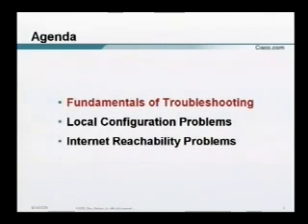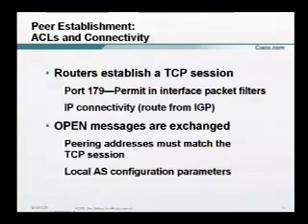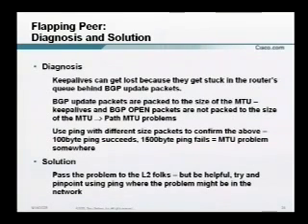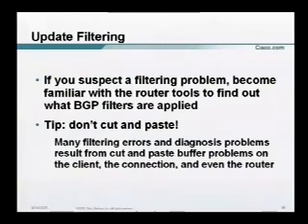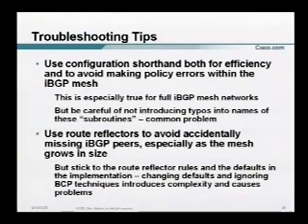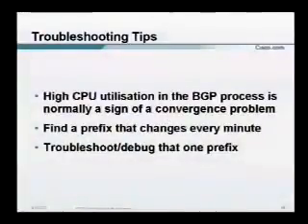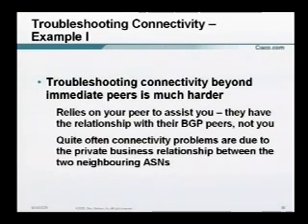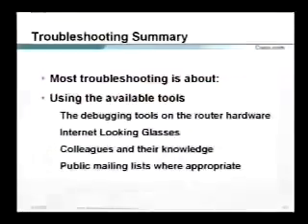Tutorial Troubleshooting BGP